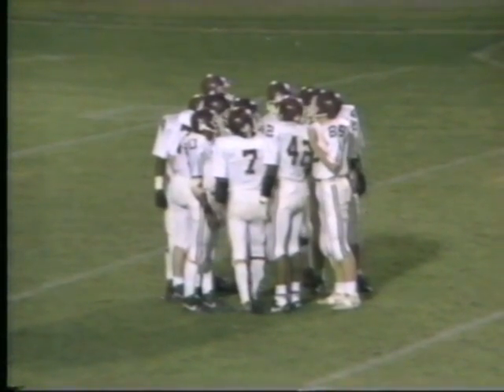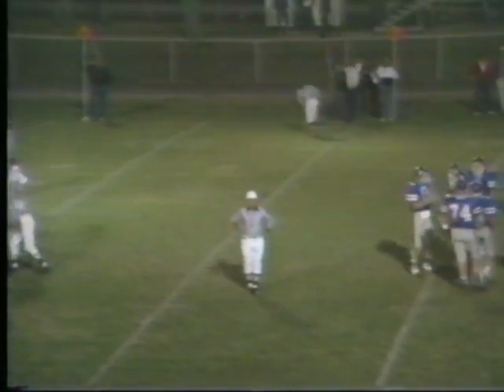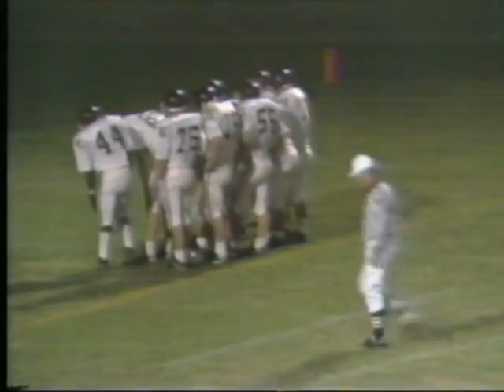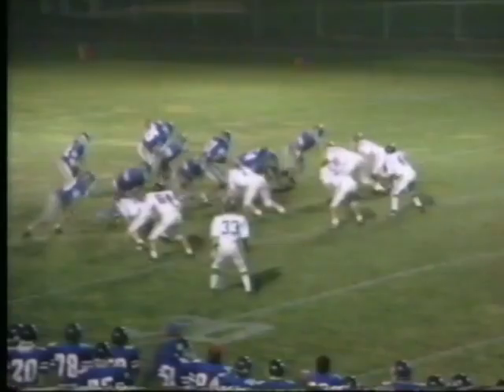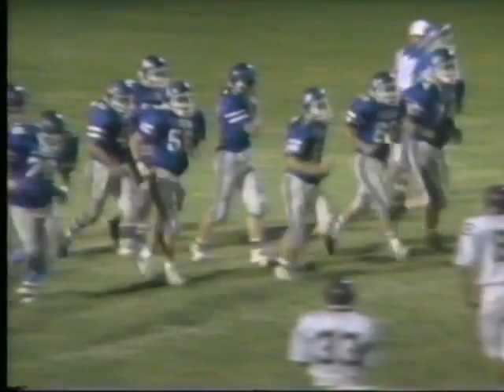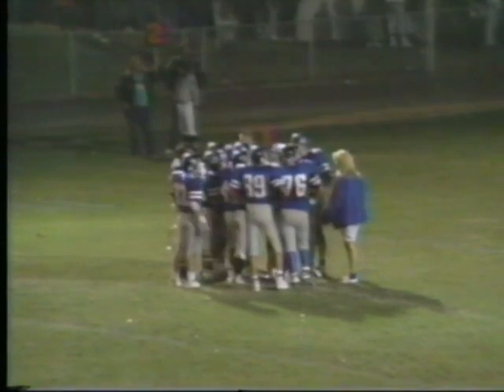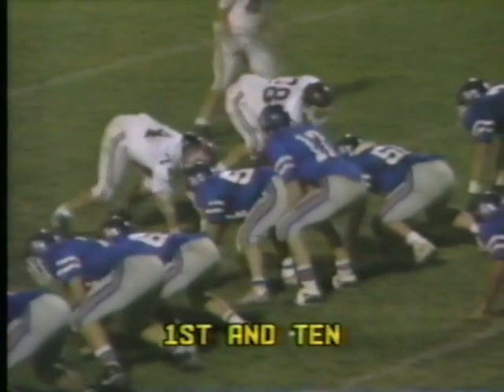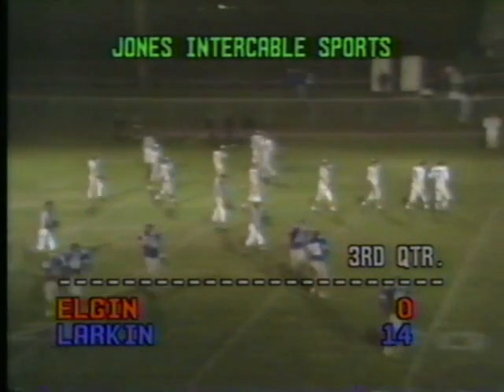1989 Larkin Football v Elgin